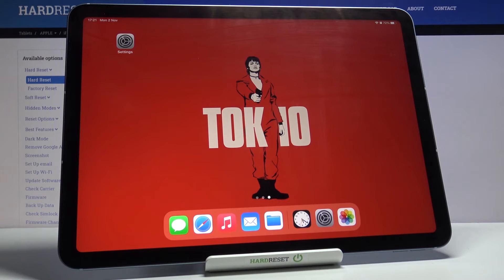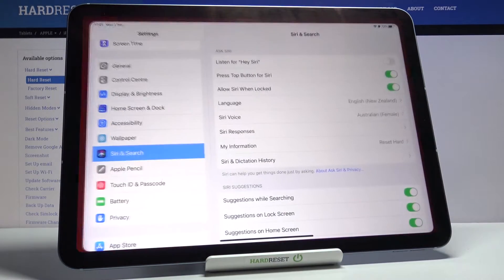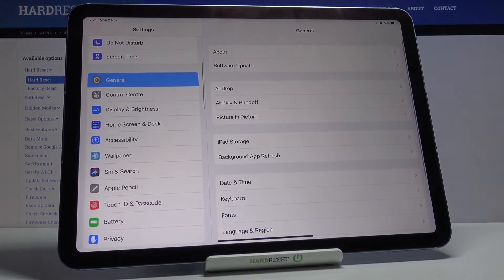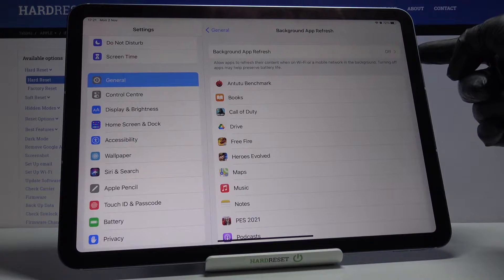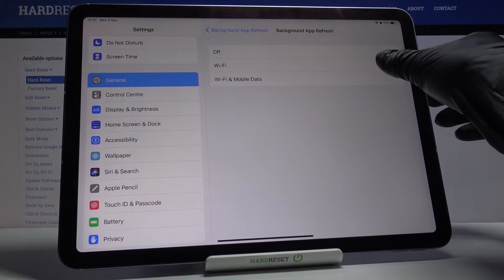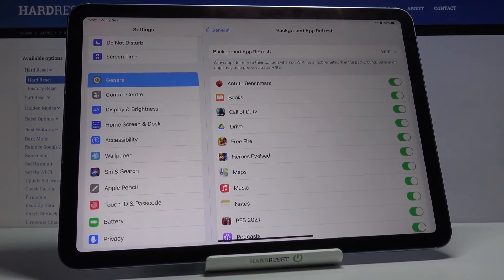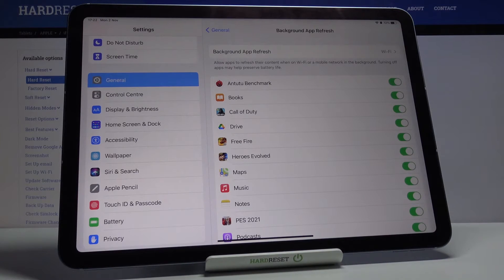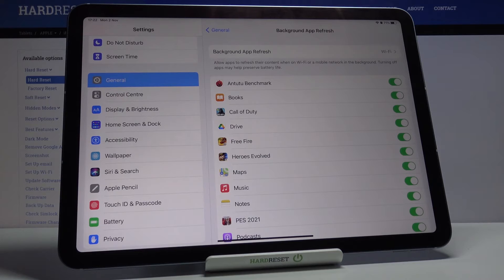How to Refresh Apps Background on iPad Air 2020 – Disable Running Apps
Find more info about iPad Air 2020:
Check out the presented tutorial, where we teach you how to disable apps background on iPad Air 2020. If you wish to switch off running apps on iPad Air 2020, find out the attached instruction and use the settings that allow you to manage apps backgrounds. Let’s use the uploaded video guide and manage the background app refresh on APPLE iPad Air 2020 within a couple of seconds. Visit our HardReset.info YT channel and get many useful tutorials for iPad Air 2020.

How to turn off background app refresh in iPad Air 2020? How to manage background app refresh in iPad Air 2020? How to disable background app refresh in iPad Air 2020? How to switch off running apps in iPad Air 2020? How to disable app background in iPad Air 2020?